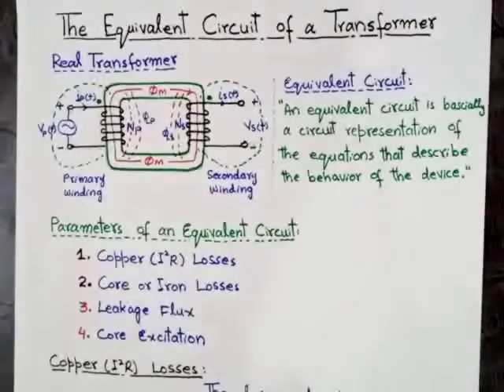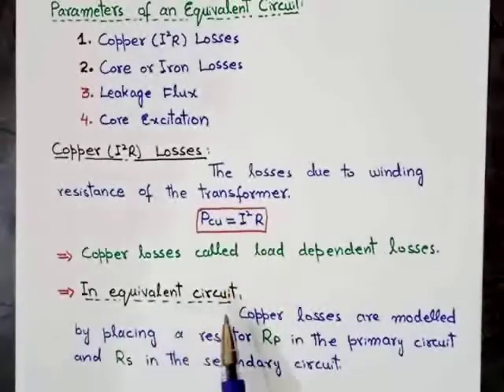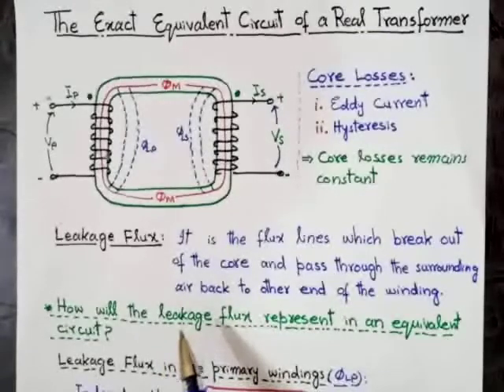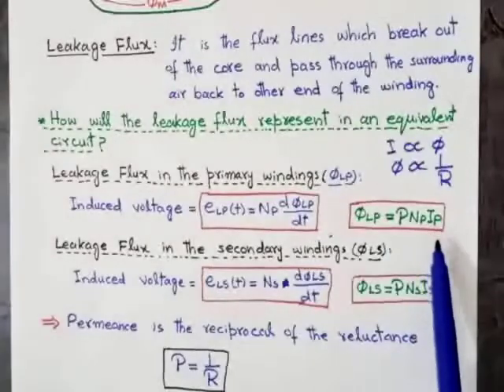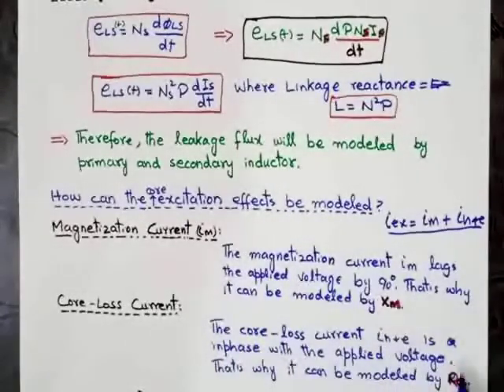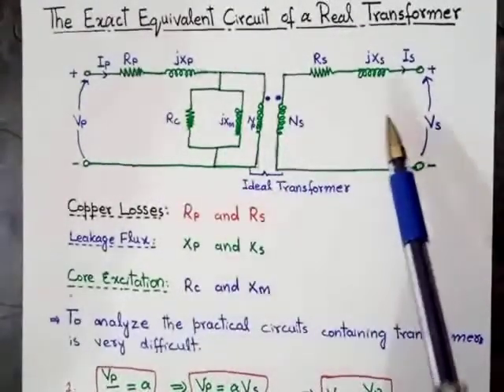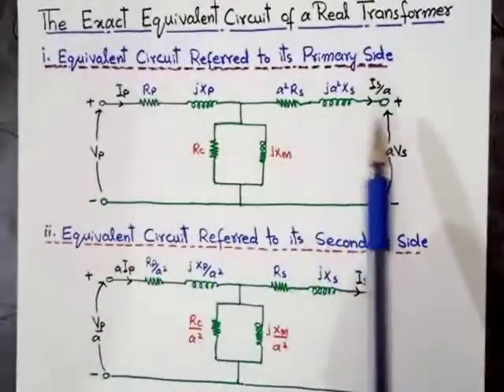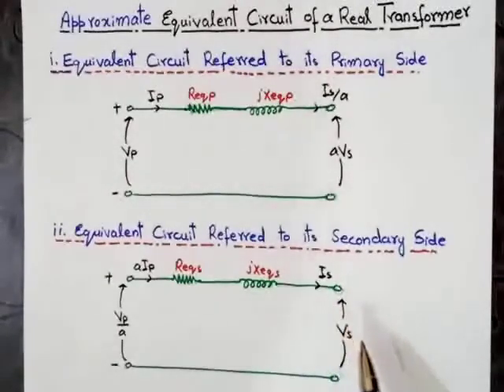Lecture #28 The Equivalent Circuit of a Transformer Electrical Machines-I